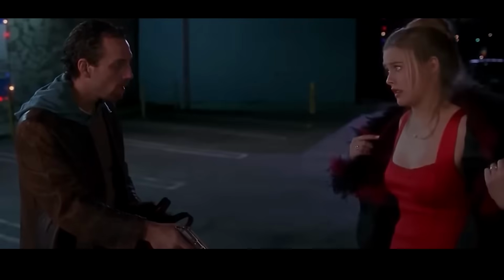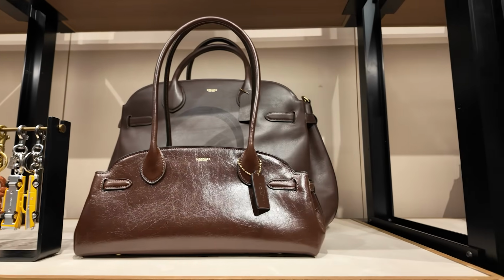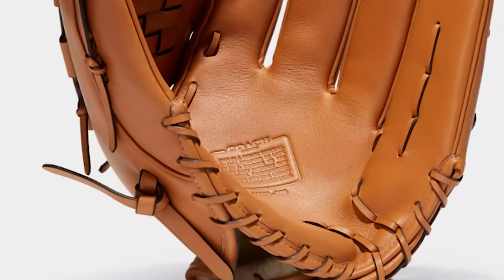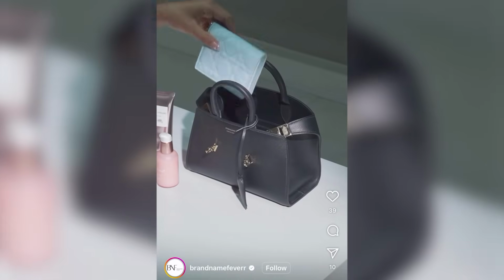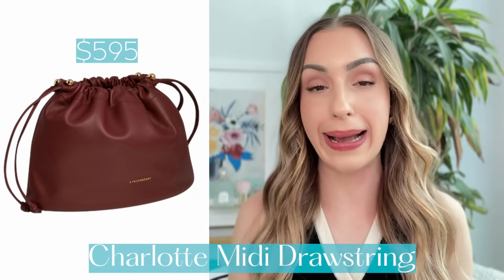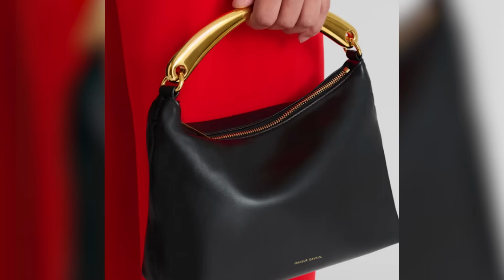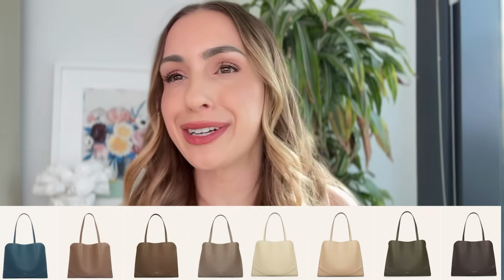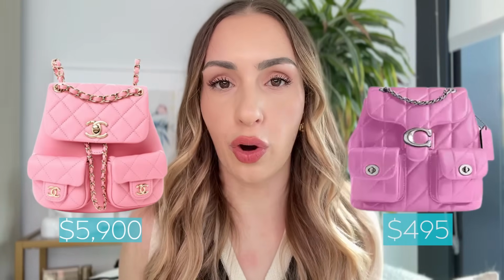Forget Designer Bags. MID-RANGE LUXURY BAGS that rival luxury’s MOST WANTED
➡️ PRODUCTS FEATURED
Alaia Le Teckel Medium Shoulder Bag:
Songmont Small Yore Duffle Bag
FERRAGAMO | Hug Small Leather Top-Handle Bag:

Currentbody: Save with code SOFIASEESCB
ZIIP: Save 20% with code ZIIPSOFIA
Sweed Beauty: Save 20% with code SOFIAS-20
EADEM: Save 15% with code SOFIASEESBEAUTY15
Heaven Mayhem Jewelry: Save 15% with code SOFIASEESBEAUTY15
Kozakh Jewelry: Save 20% with code SOFIA20
Goelia: Save $10 off your order with code 10SOFIA
Queen Musia: Save 10% with code SOFIASEESQM
Lake & Sky: Save 15% with code SOFIASEESBEAUTY15

➡️ OVERVIEW
Obsessing over the latest designer bags can be tempting, but the prices are often hard to justify. Thankfully, there are many amazing mid range handbags that rival luxury styles in both look and quality. This video will share some affordable luxury handbags that give you the same designer styles without breaking the bank.